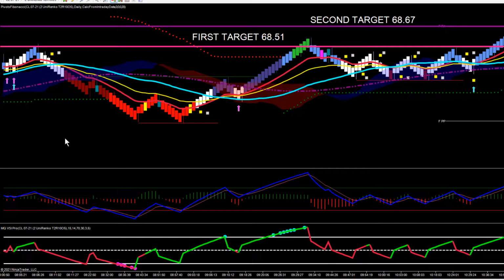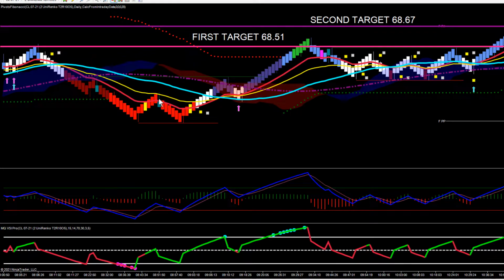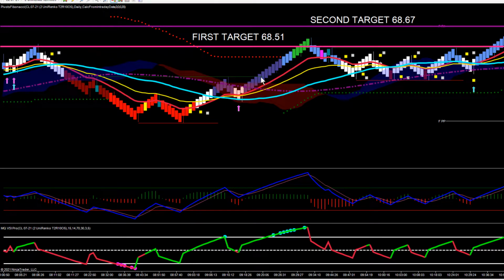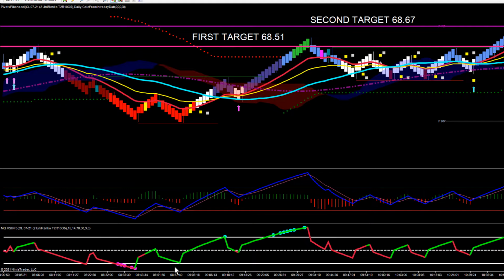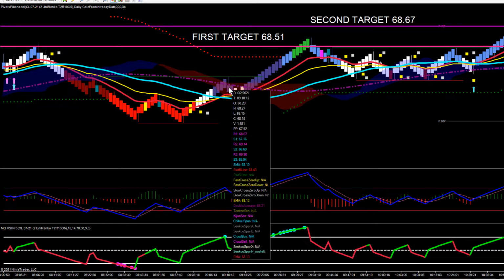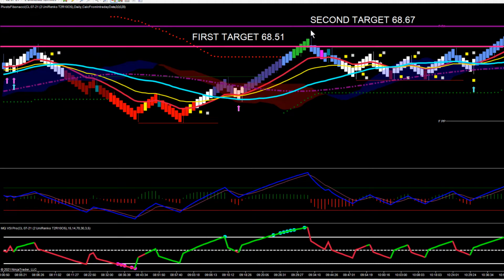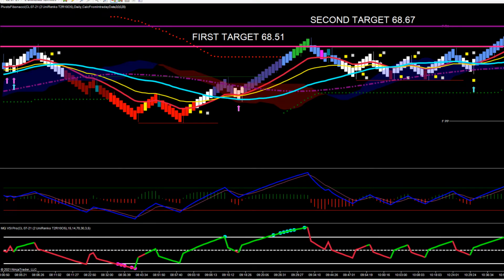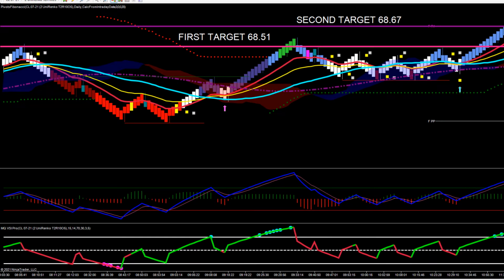Resistance Break In Crude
Resistance Break In Crude. The Markets were over all kind of choppy this morning. Crude Oil Futures had a resistance break out that traded into first target.